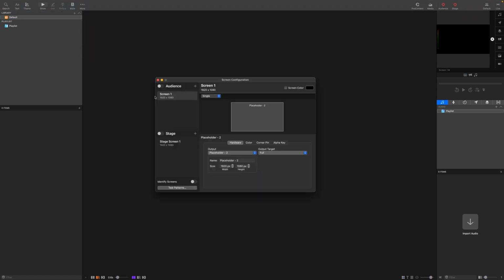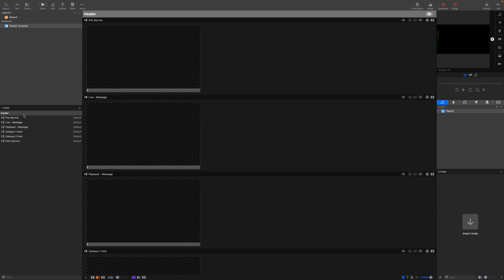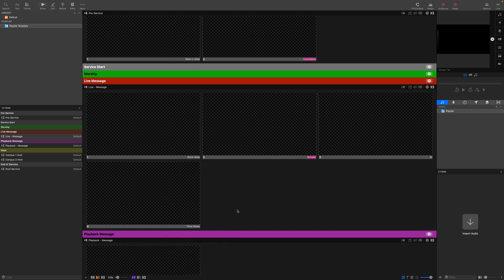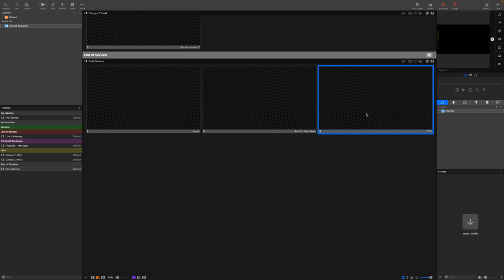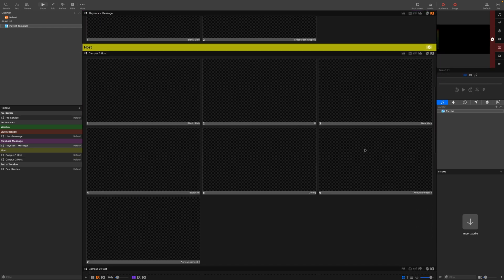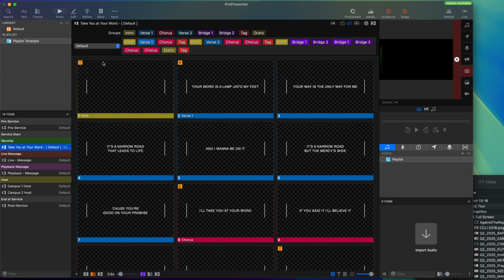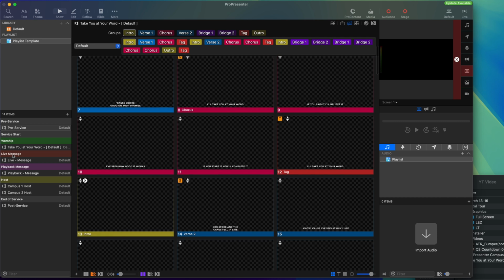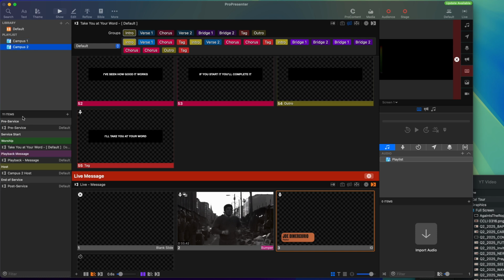How to Build a ProPresenter Playlist Template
If you're anything like me, building ProPresenter files every week can feel like a never-ending process. Between stage display layouts, timers, and making sure everything is in the right place, it's easy to forget something-only to have it catch up to you right before service starts.

Over the years, I've figured out a system that helps me build consistent, reliable ProPresenter playlists without the last-minute scramble. In this video, I'm walking through how I build a ProPresenter template for my church that makes life easier for me and my team.

I'll go step by step through my process, from setting up a basic service flow to organizing slides, actions, and media in a way that keeps everything running smoothly. Hopefully, this helps you avoid some of the headaches I've run into!

If you have any questions or if your church does things differently, I'd love to hear about it in the comments. Let's talk about what works best for you!

⏩ Timestamps:
0:00 - Intro
0:27 - What This Video Isn't
0:43 - Wipe ProPresenter After Each Weekend (IMO)
1:14 - ProPresenter Fail Story
2:05 - Labeling Matters!
3:05 - Build a Generic Flow
8:17 - Build Structure In Your Presentations
10:41 - Host Moment Thoughts
13:29 - Configuring Actions is the Secret Sauce
18:27 - Import Media or Nah?
18:59 - Media Imported
20:26 - Using the Template
27:46 - Outro

👍 If this was helpful, a like or comment goes a long way in getting this to others who might need it.